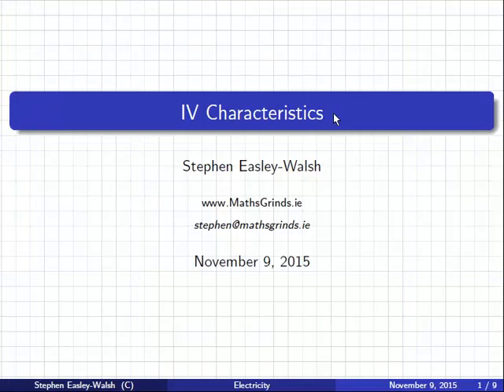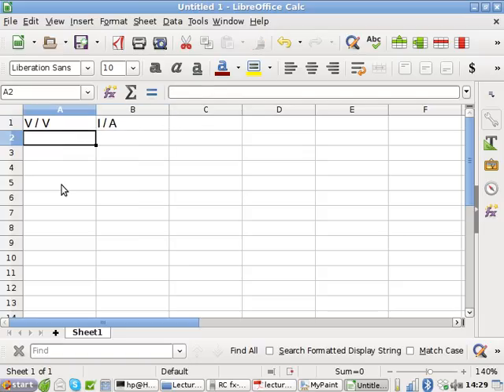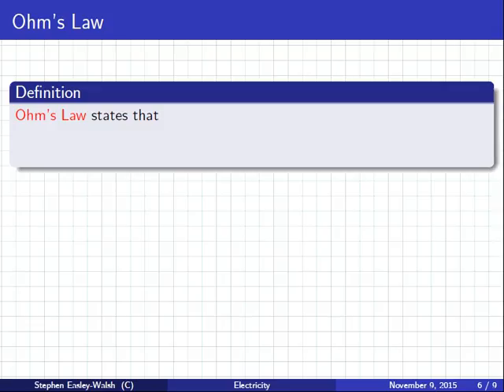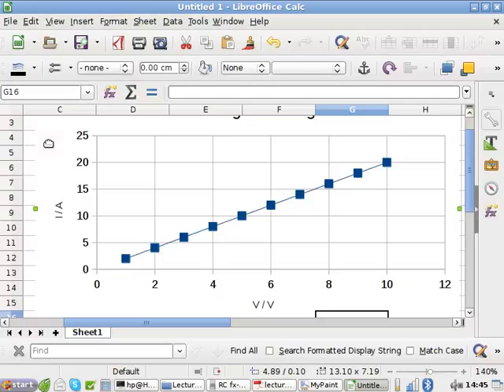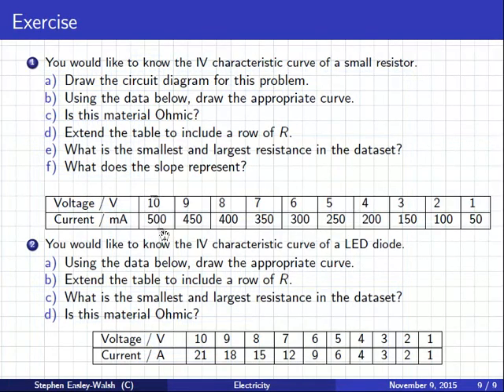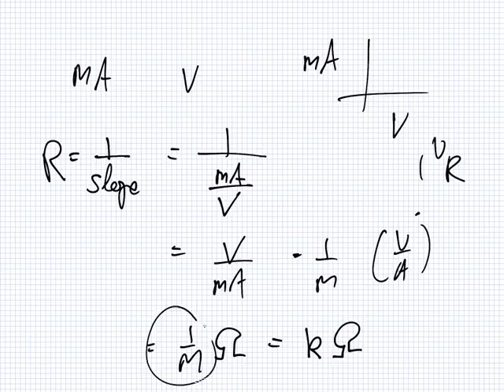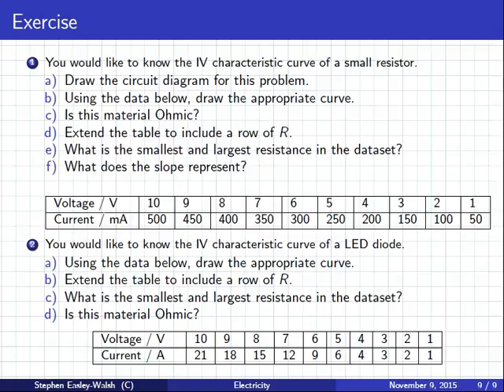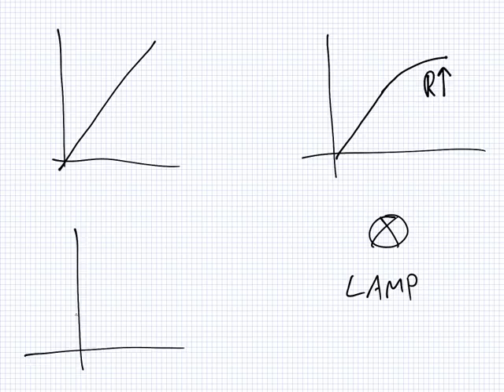Physics | Lecture | Electricity | Ohms Law and IV Plots